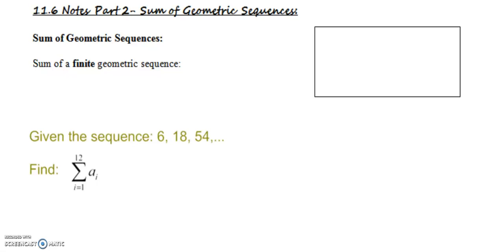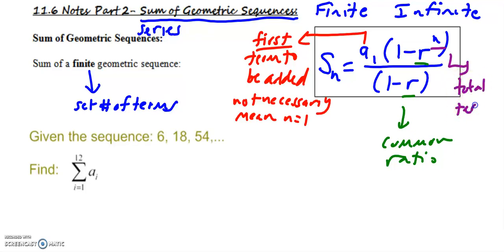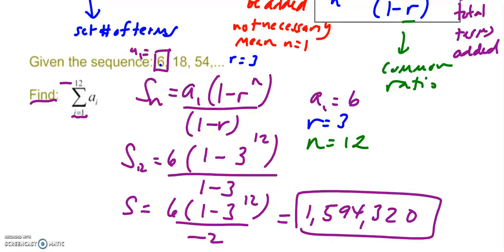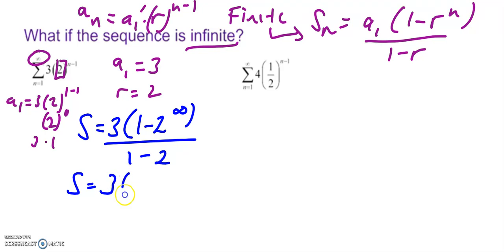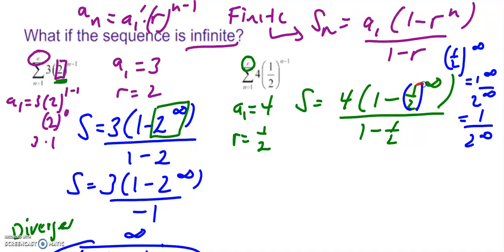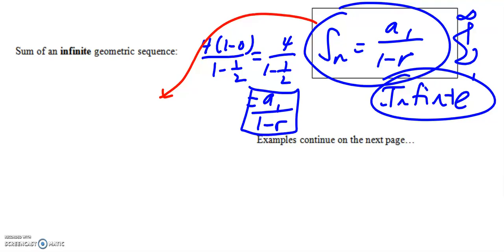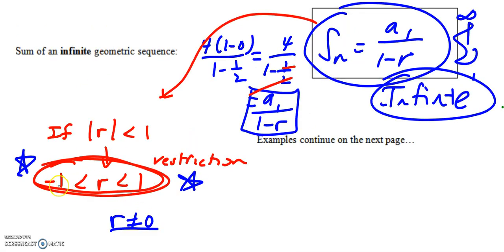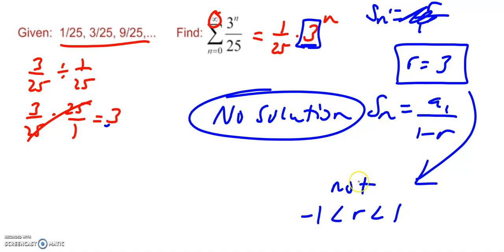11.6 Part 2 Sum of Geometric Sequences